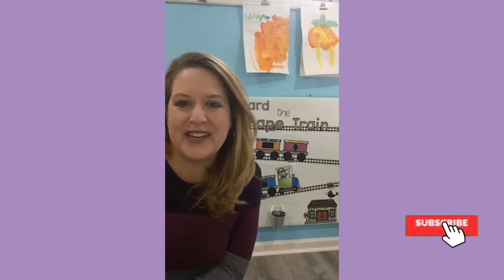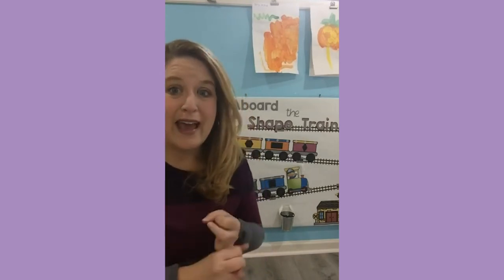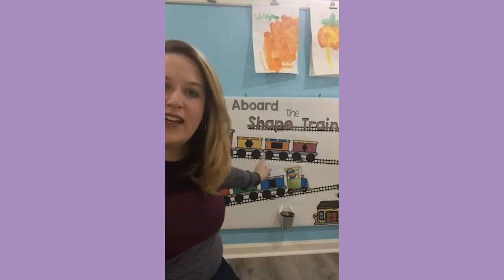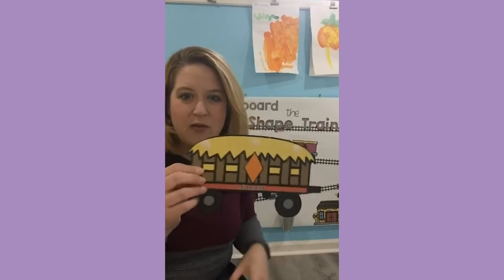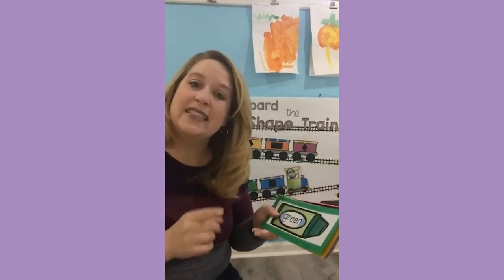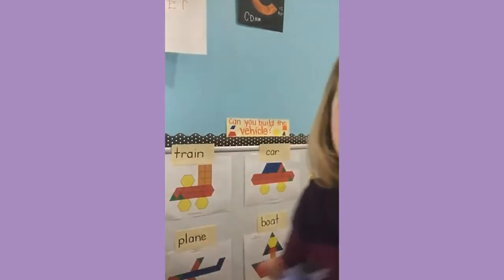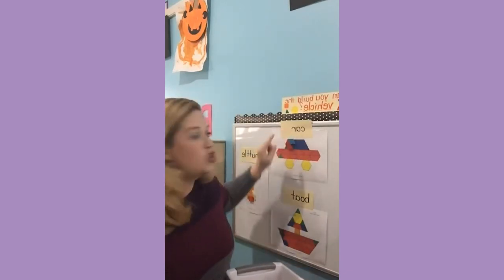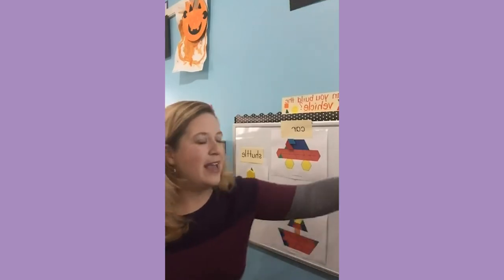Interactive Bulletin Boards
We use Interactive Bulletin Boards as another learning center opportunity in our classroom. The vertical surfaces offer extra motor practice, and the students love them!

Here are some tips and tricks for getting the most out of your Interactive Bulletin Boards.